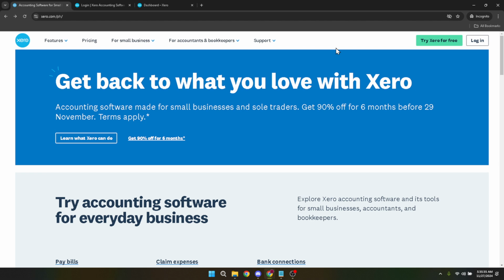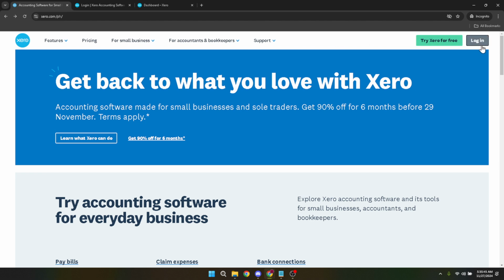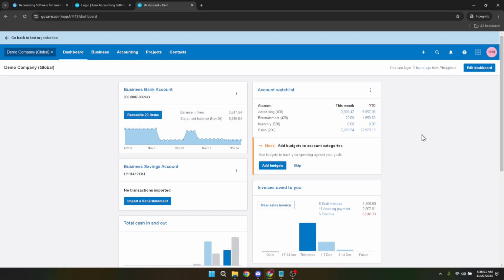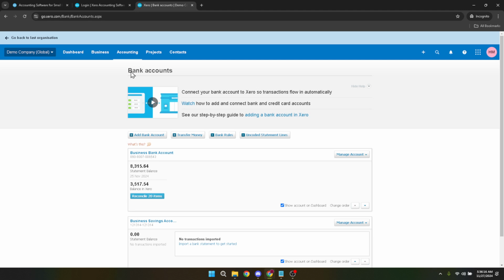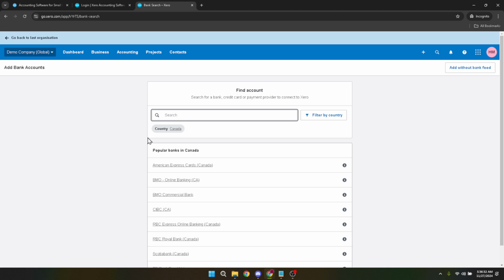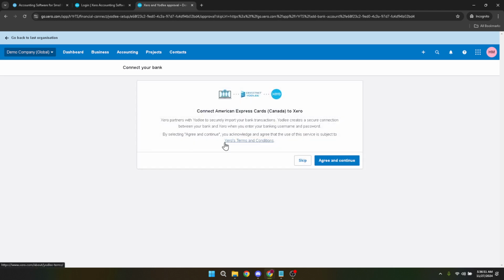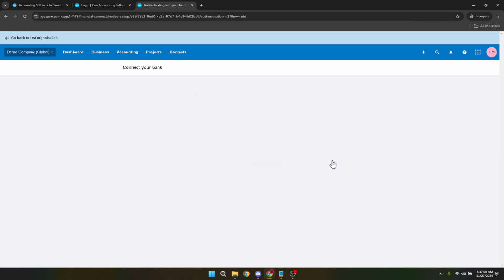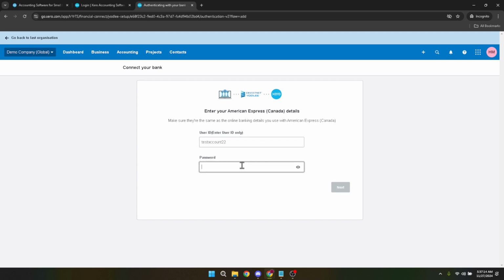How to Connect Xero Bank Feeds (Full 2024 Guide)